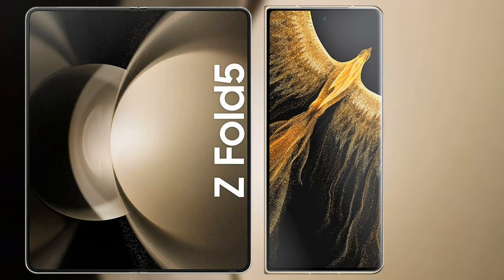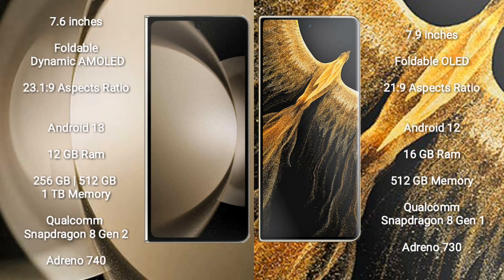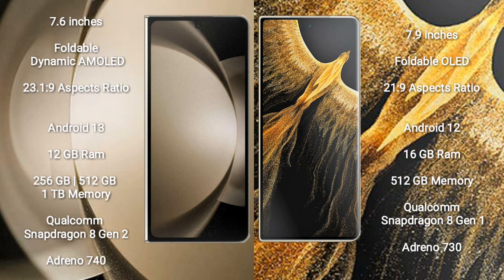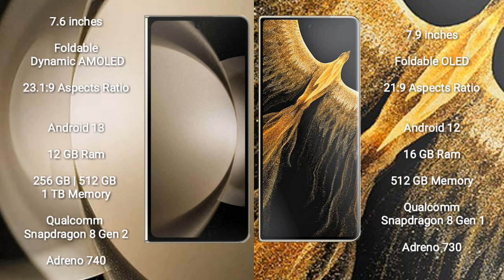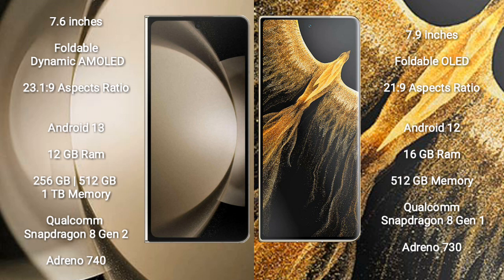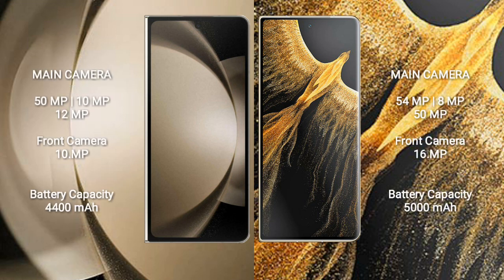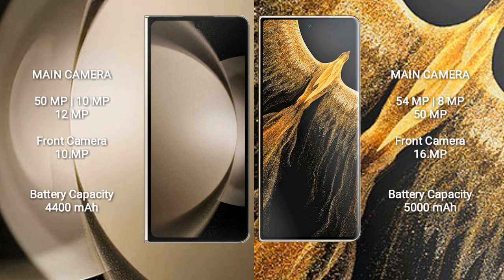Samsung Galaxy Z Fold 5 vs Honor Magic Vs Ultimate Review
samsung galaxy z fold 5 vs honor magic vs ultimate
galaxy z fold 5 vs magic vs ultimate